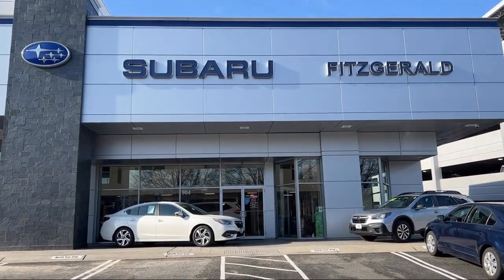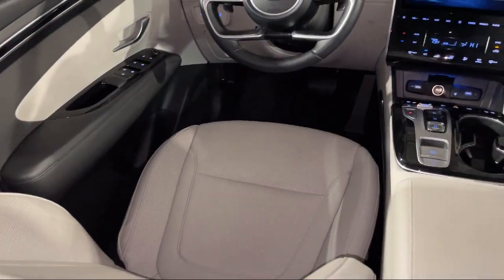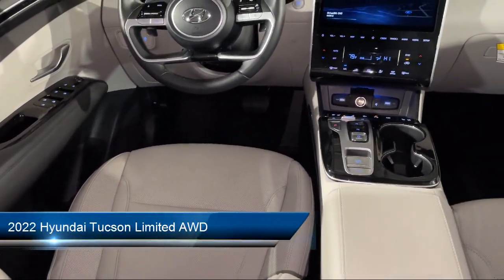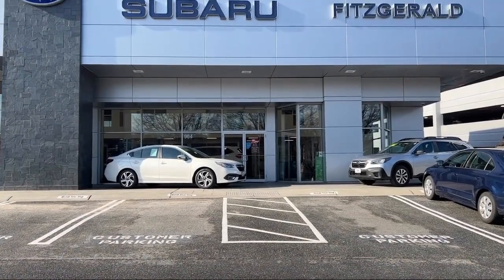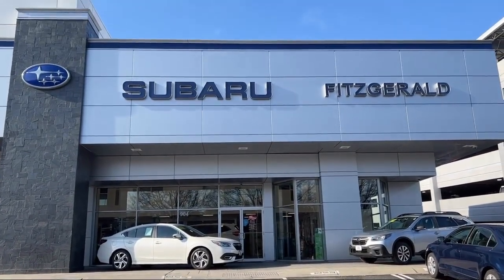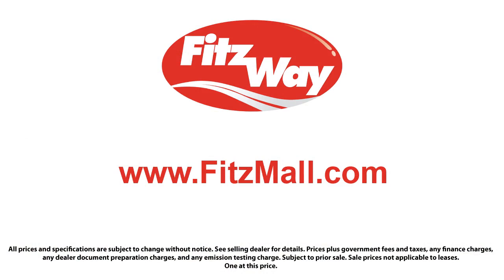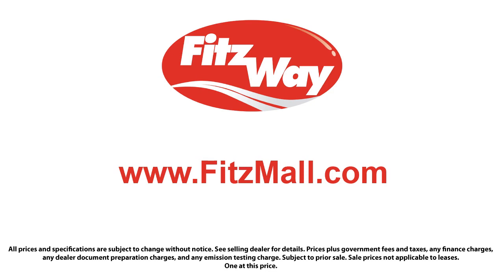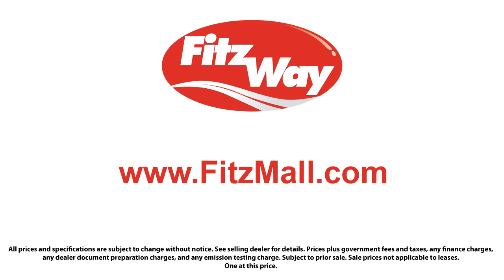2022 Hyundai Tucson Limited AWD Gaithersburg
2022 Hyundai Tucson Limited AWD - Stock Number: HL13058 - VIN: 5NMJECAE1NH113058.